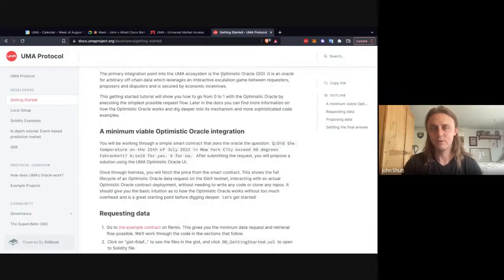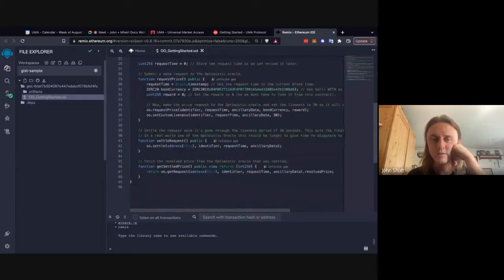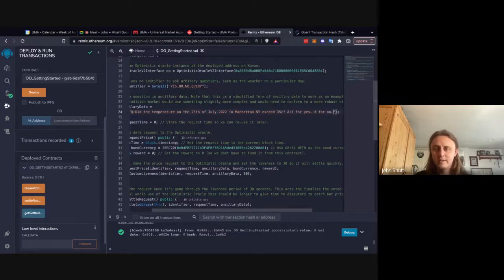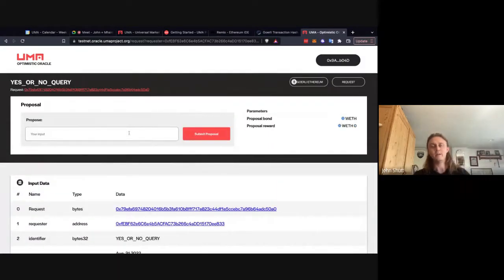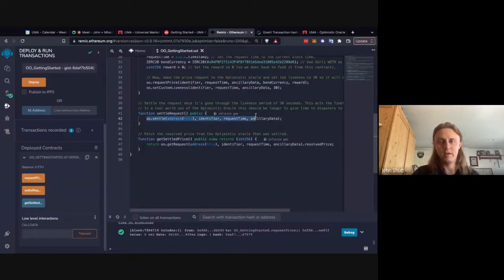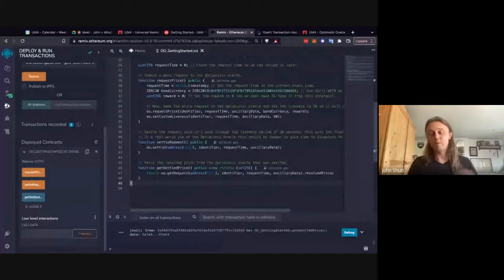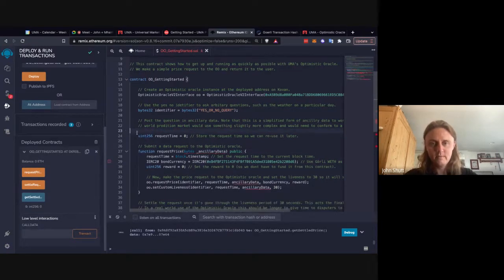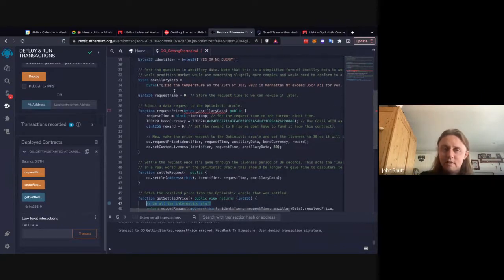Quick Quickstart walkthrough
John Shutt introduces UMA's Quick Quickstart tutorial using Remix, to support developers using the UMA optimistic oracle contract